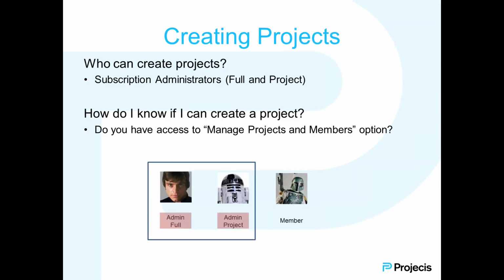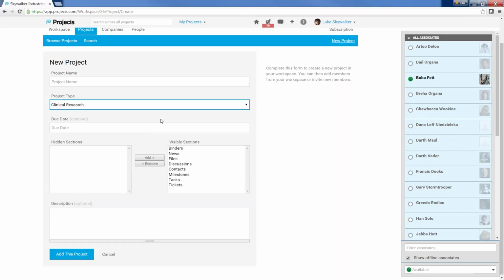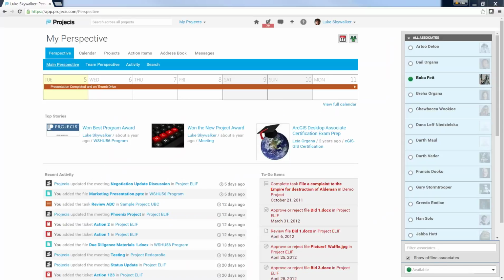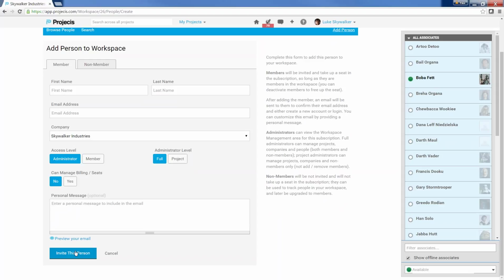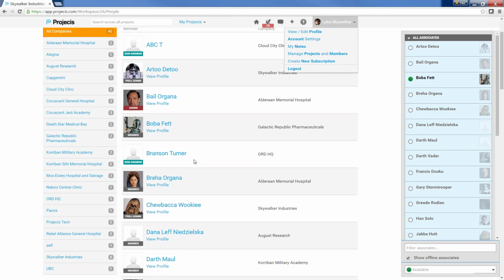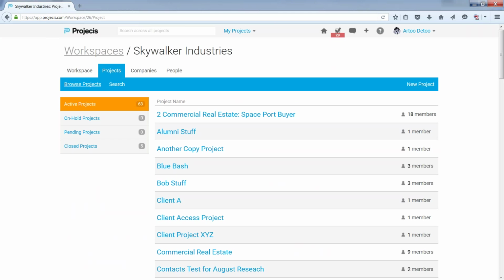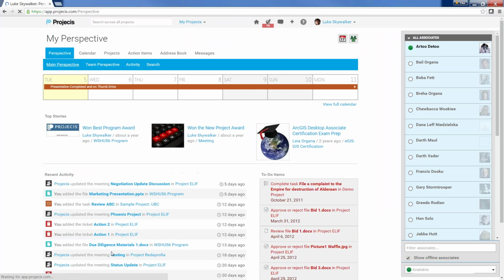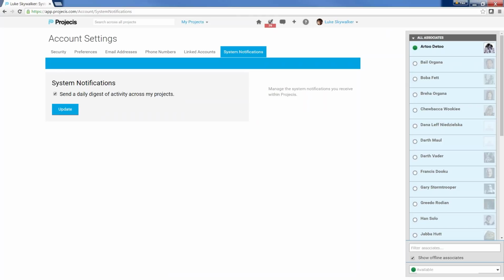Webinar 2016 04 05 Create Projects, Invite Members, Edit your Profile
How to Create Projects, Invite Members and Edit your Profile in Projecis.